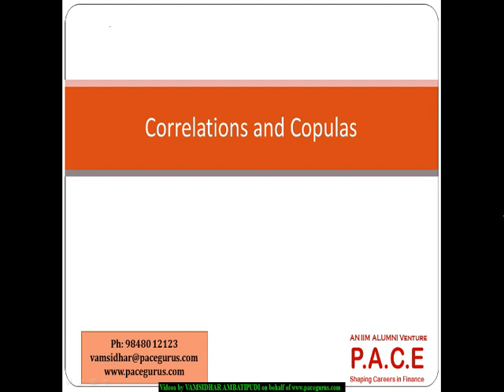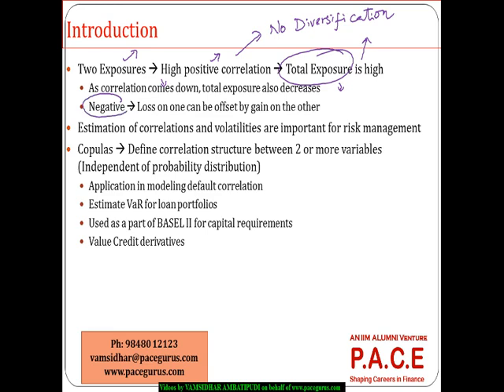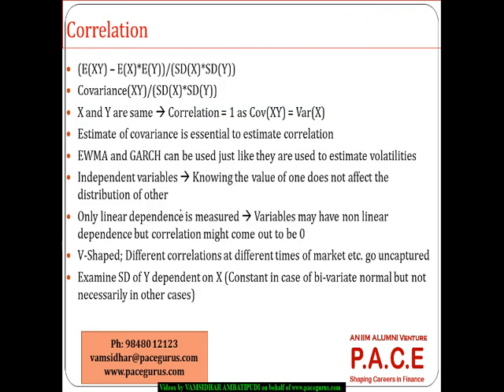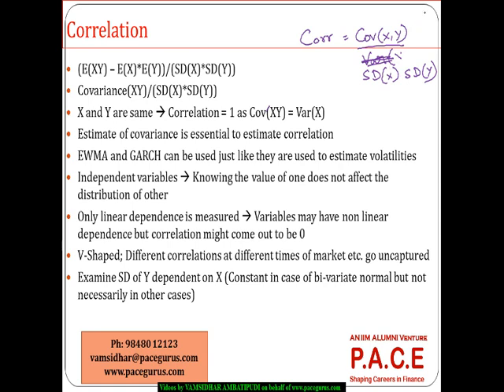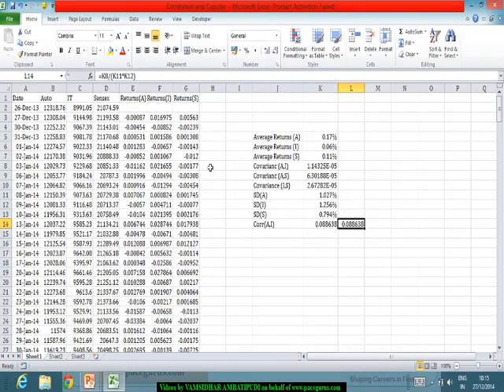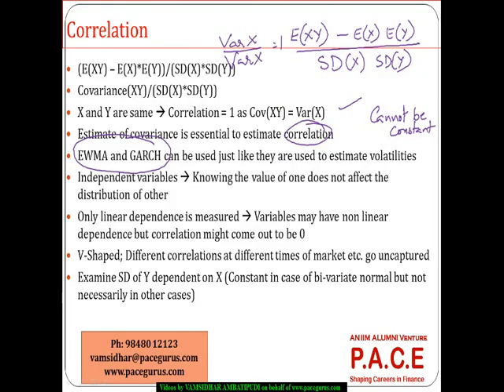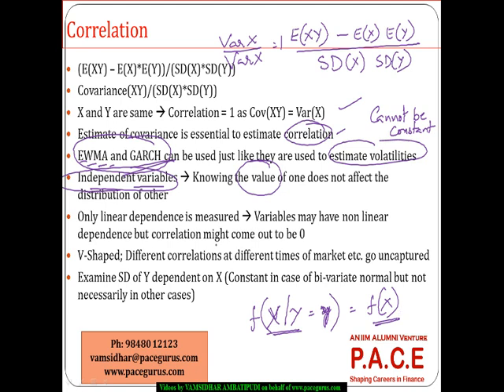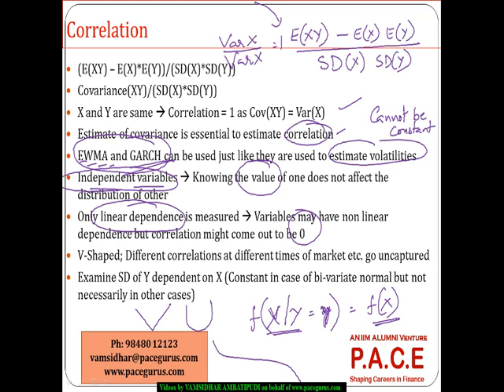Correlations and Copulas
Training on Correlations and Copulas by Vamsidhar Ambatipudi